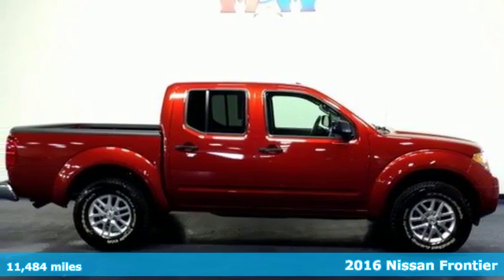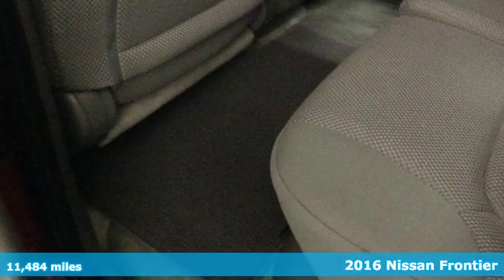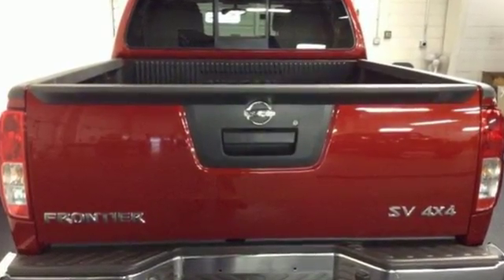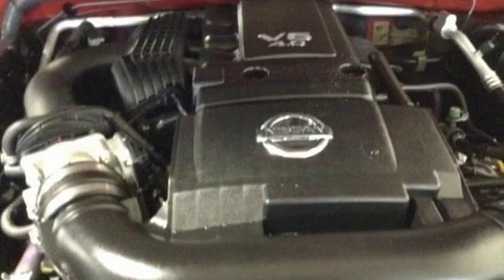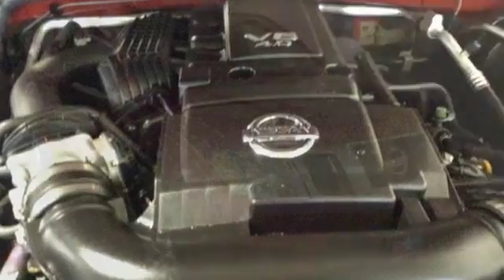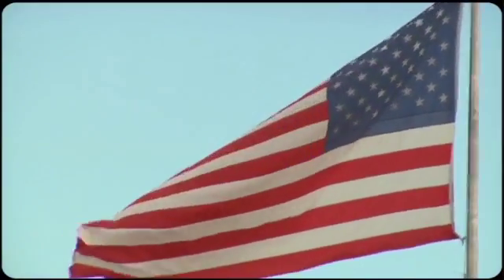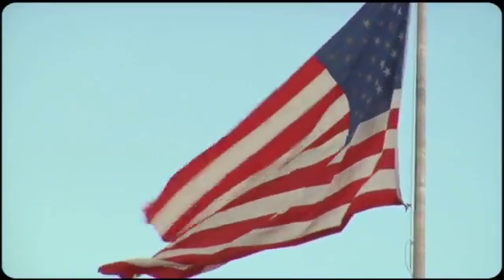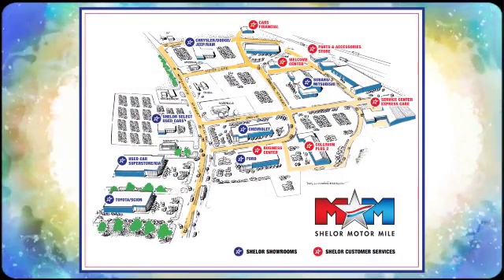Used 2016 Nissan Frontier Christiansburg VA Blacksburg, VA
Year: 2016
Make: Nissan
Model: Frontier
Trim: 4WD Crew Cab SWB Auto SV
Engine: 4.0L V6 Cylinder Engine
Transmission: AUTOMATIC
Color: Cayenne Red
Interior: Steel
Mileage: 11484
Stock #: B49252
VIN: 1N6AD0EV6GN723472
Very Nice, CARFAX 1-Owner. Cayenne Red exterior and Steel interior, SV trim. iPod/MP3 Input, 4x4, CD Player, Bluetooth, Trailer Hitch, [A93] BED LINER/TRAILER HITCH PACKAGE... Aluminum Wheels, Bed Liner. SEE MORE! KEY FEATURES INCLUDE: 4x4, iPod/MP3 Input, Bluetooth, CD Player, Aluminum Wheels. MP3 Player, Satellite Radio, Keyless Entry, Privacy Glass, Steering Wheel Controls. OPTION PACKAGES: BED LINER/TRAILER HITCH PACKAGE: Bed Liner, Trailer Hitch (PIO). Nissan SV with Cayenne Red exterior and Steel interior features a V6 Cylinder Engine with 261 HP at 5600 RPM*. EXPERTS REPORT: KBB.com explains Offering one of the most comfortable driver's seats and seating positions among midsize trucks, the 2016 Frontier also boasts serious off-road chops, ruggedly handsome good looks, and the ability to tow up to 6,500 pounds.. SHOP WITH CONFIDENCE: AutoCheck One Owner WHO WE ARE: At Shelor Motor Mile we have a price and payment to fit any budget. Our big selection means even bigger savings! Need extra spending money? Shelor wants your vehicle, and we're paying top dollar! Shelor Motor Mile makes every attempt to keep posted prices, vehicle information, listed equipment and options accurate and up to date. In the event that inaccuracies may occur, we reserve the right to modify and make corrections in a timely manner. This Pricing analysis performed on 5/19/2016. Horsepower calculations based on trim engine configuration. Please confirm the accuracy of the included equipment by calling us prior to purchase.